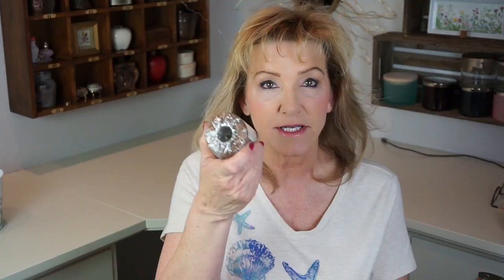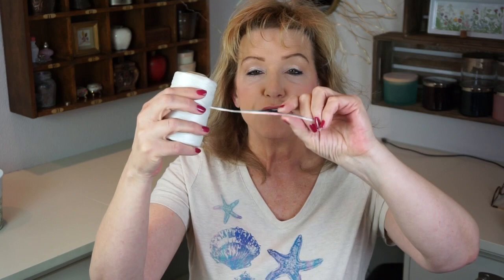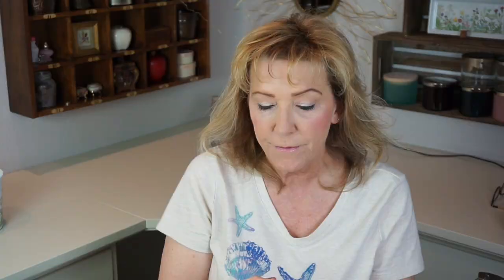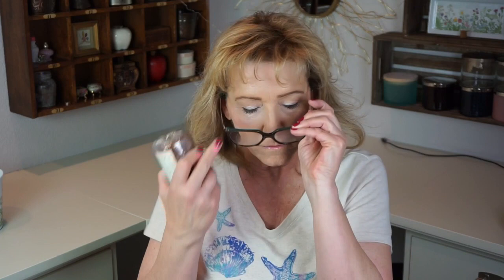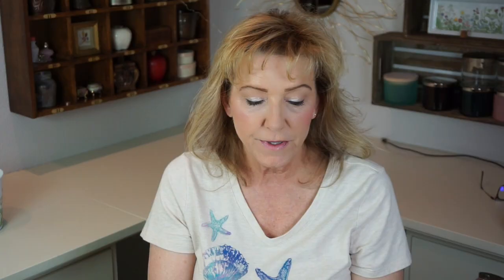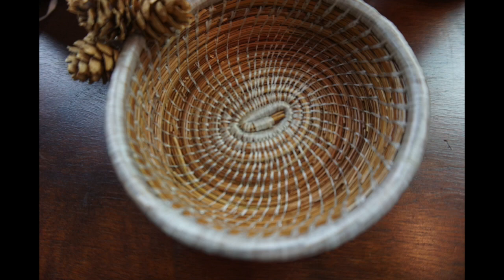Thread for Basket Making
I found a new waxed polyester thread for making my pine needle baskets.  This basket-making thread has a very different look and feel than any other I've tried.  Let me tell you about it and show you a pine needle basket I made.
Kulay Waxed Polyester Thread

My Channels:
BusyBeingJen is a channel about beauty, product reviews, unboxings, and travel planning.

This channel has vlog videos with snippets of everyday life.

My Flagstaff Home is a channel about everything home-related—gardening, cooking, crafting, and home organizing.

All opinions are my own. It doesn't cost you anything extra and you are free to use the link or not, as you choose. If you do use my links, I appreciate your support.